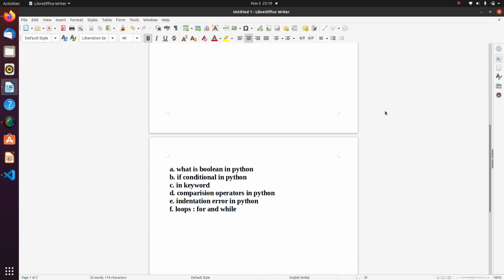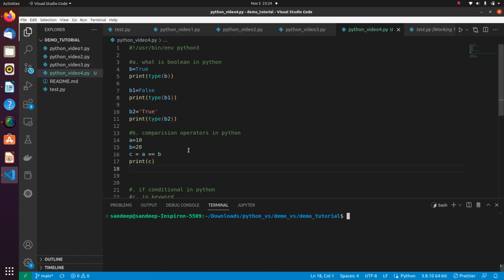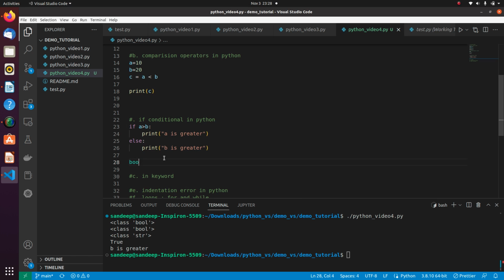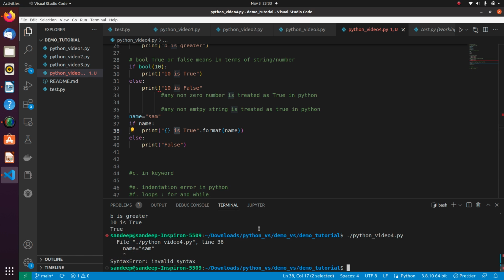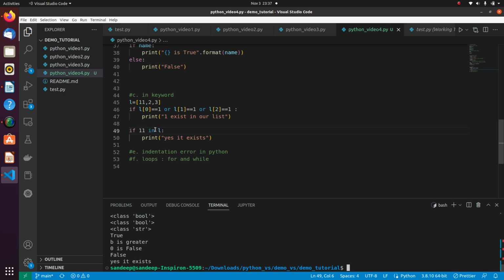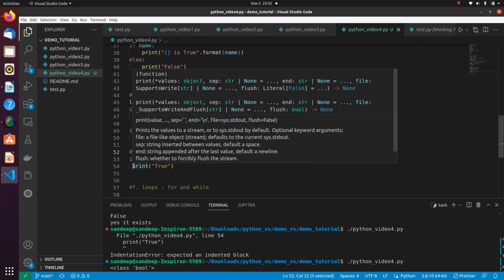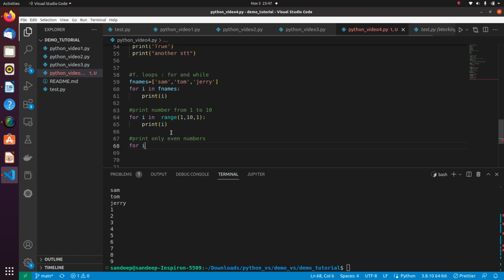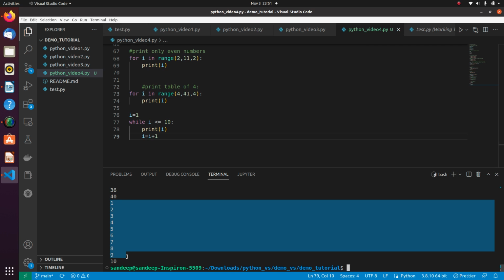Loops in python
we have covered the following topics in this video about if and for loop and in python and then the boolean data type and what it means in python.